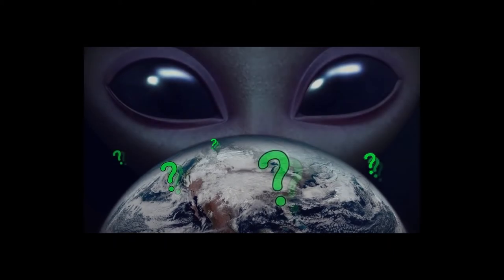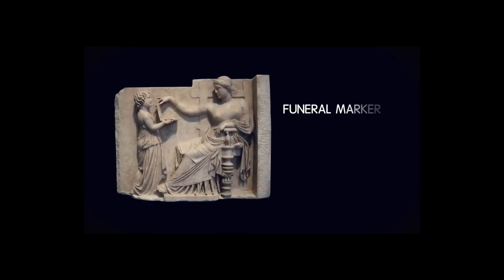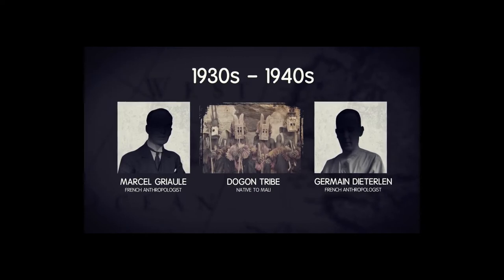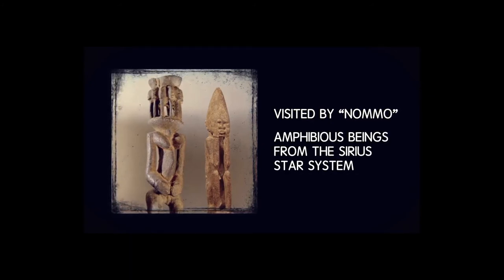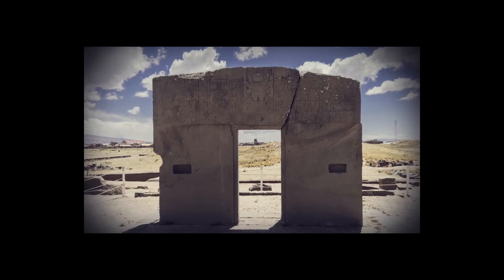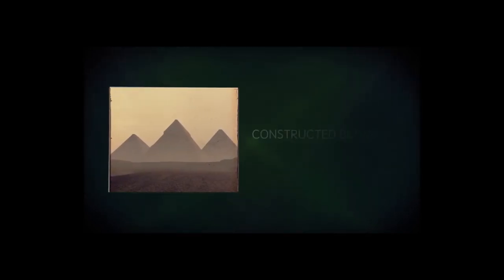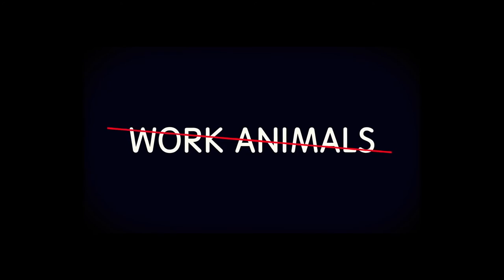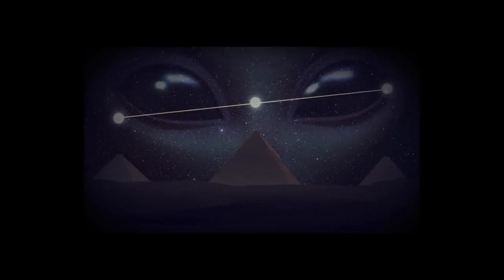ALIEN TECHNOLOGY ON EARTH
Their things that remain unexplained until now interms of the technologies that were used before Christ (BC) which is the time were internet was not propounded. This video unpacks different theories that were put forward by different professors as well as scientist. Some belief their were once a race that lived before who had the best state of the art machines, some which is the the majority believe in alien technology , drop your views and comments below and see what's your view on this matter